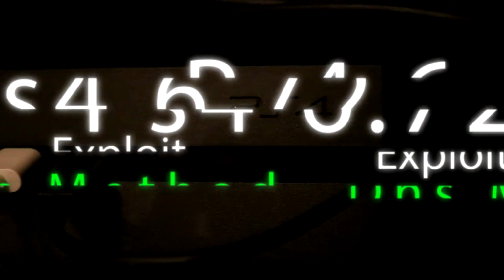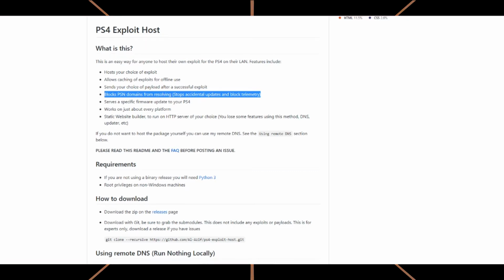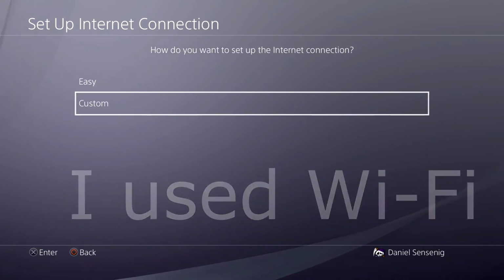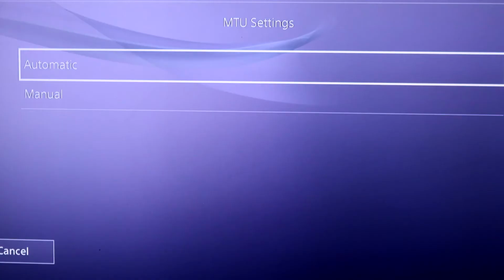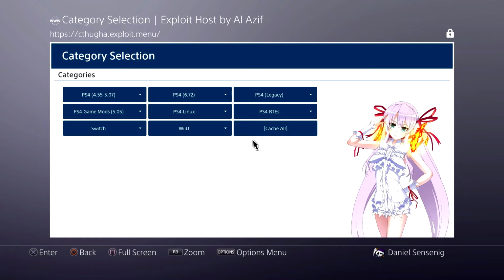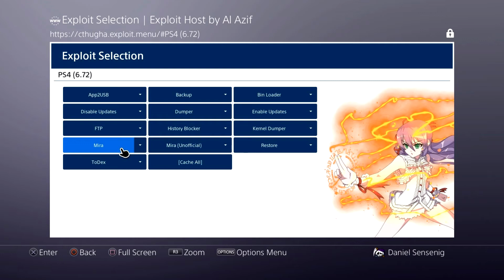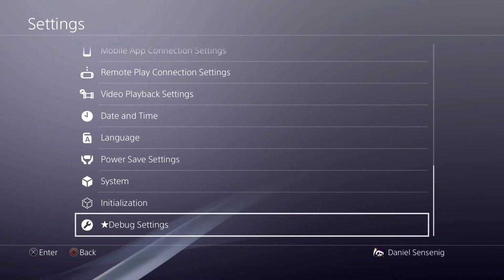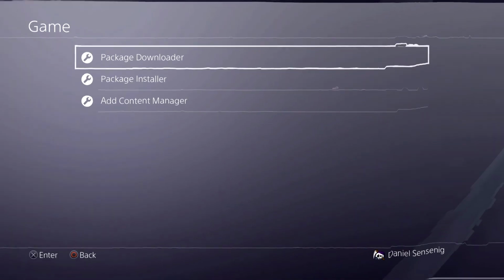Ps4 6.72 Exploit Al Azif Dns Change Method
This is the method I use to exploit my ps4 running 6.72 firmware... There are others most rely on the same exploit but have better payloads or more optimized web sites and we may take a look at them in the future I really like this one just cause it has a few offline options besides cache file's if you wish to check them out.
Also check the github to make sure the dns numbers are correct the ones in the video may change over time.